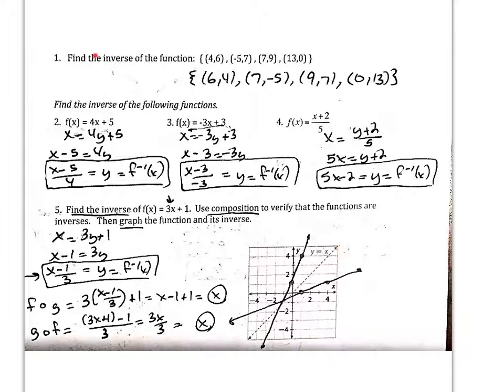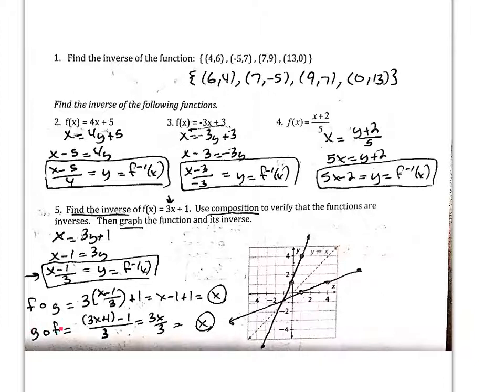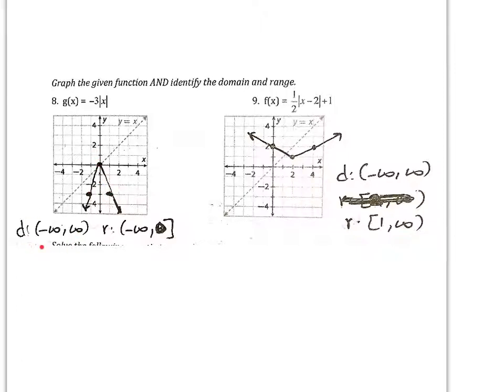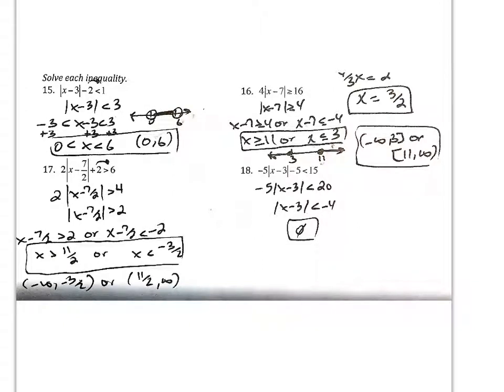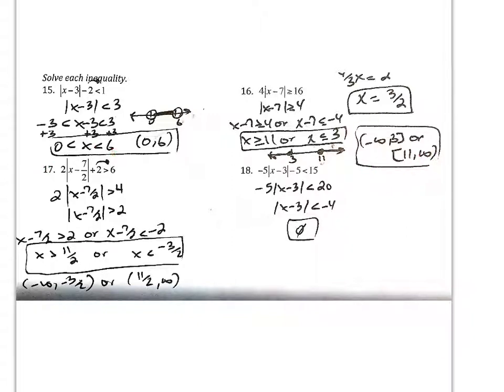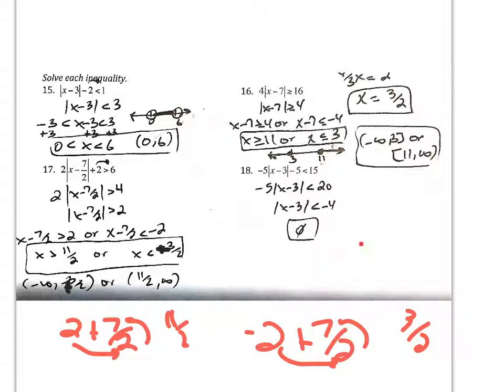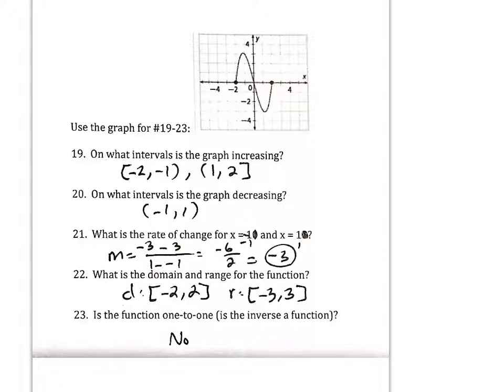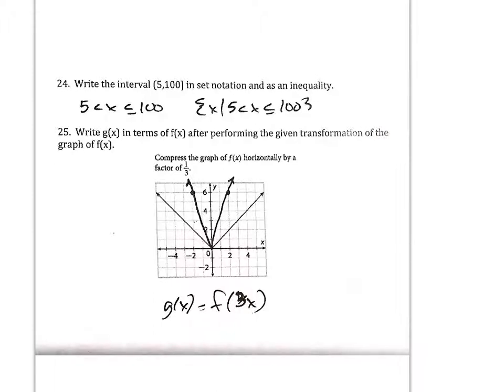cp alg practice test 2